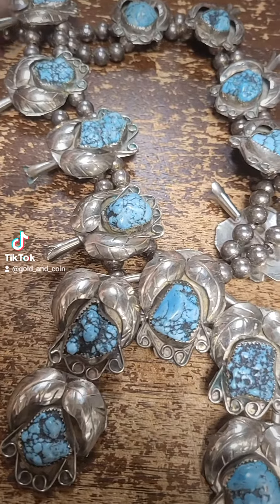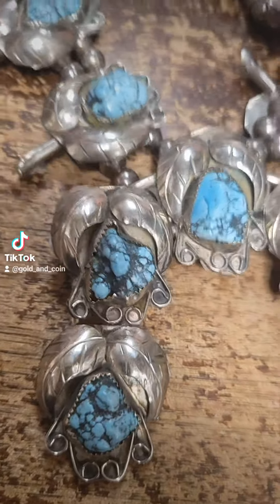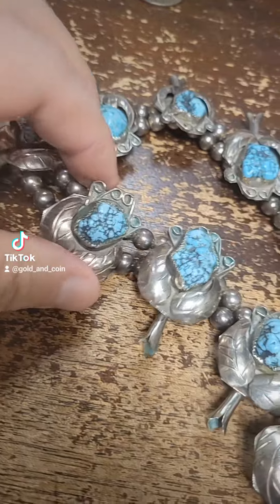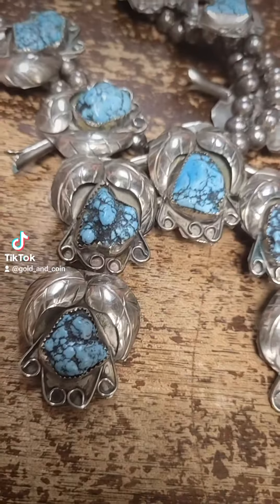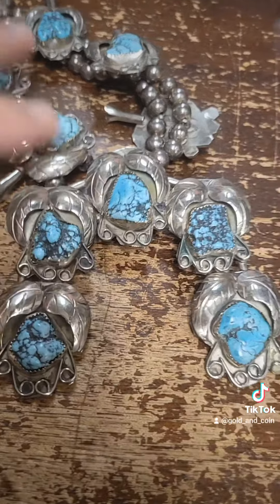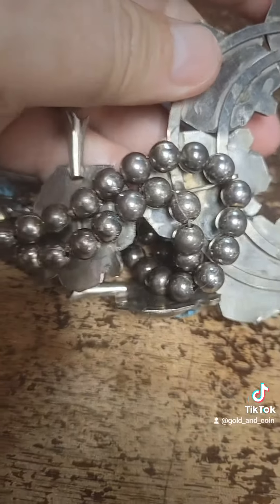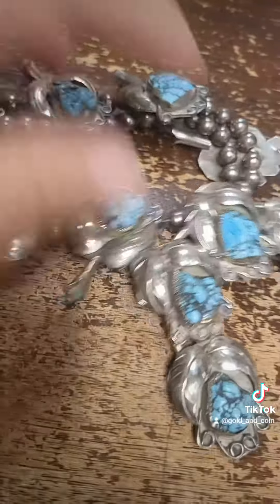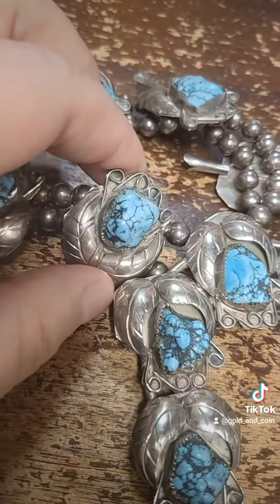Sterling Silver Jewelry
Sterling Silver Necklace